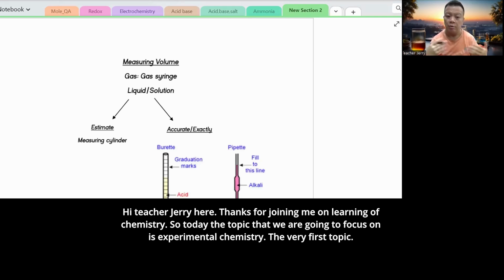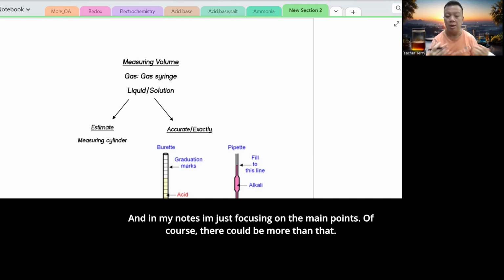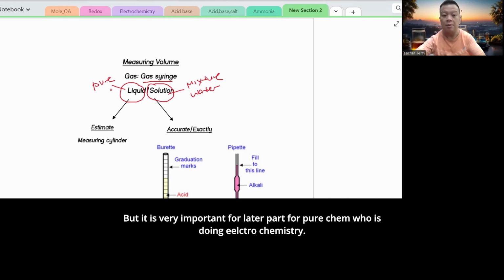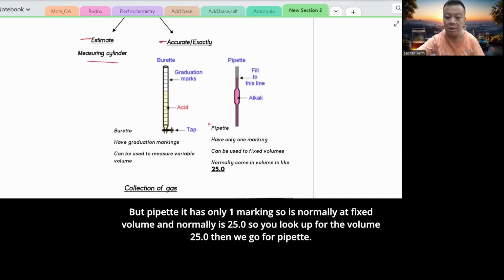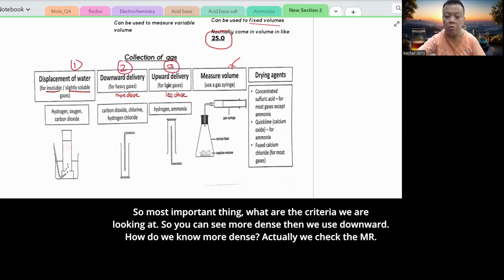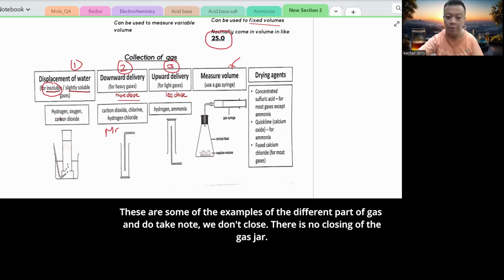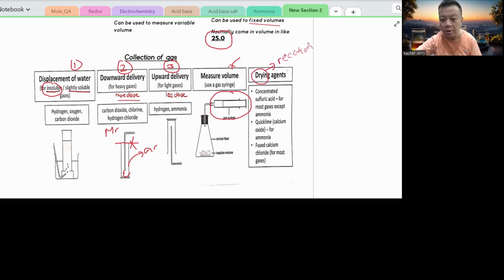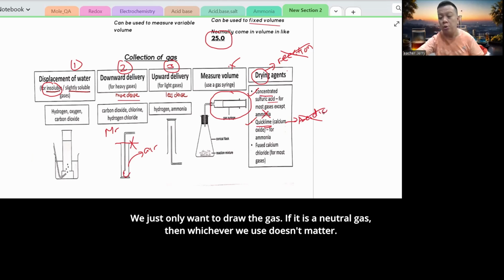Experimental Chemistry Lesson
This video is about Science Chemistry Lesson on experimental chemistry.